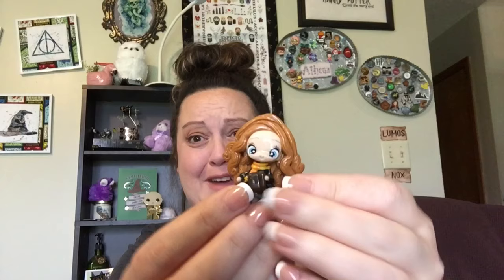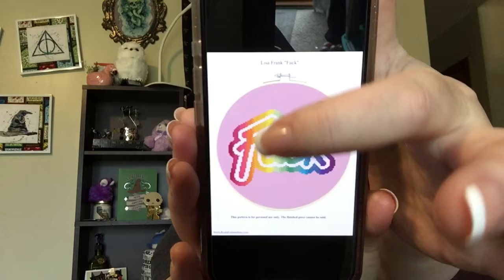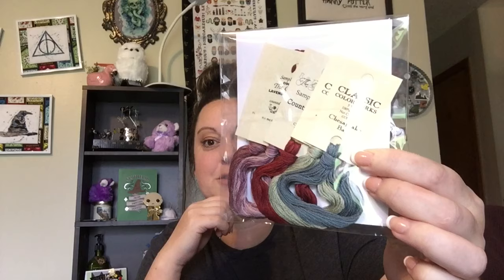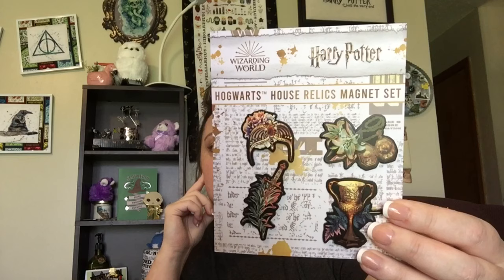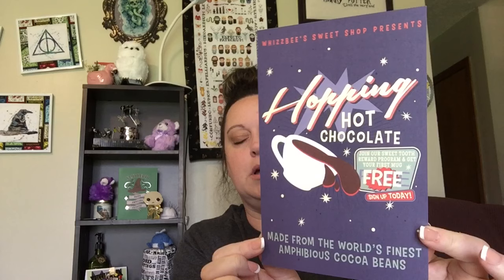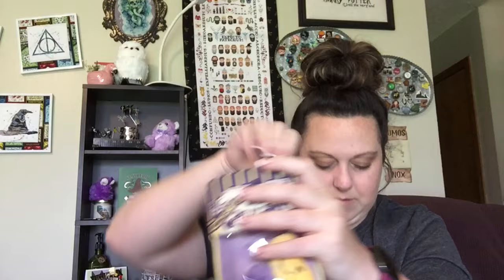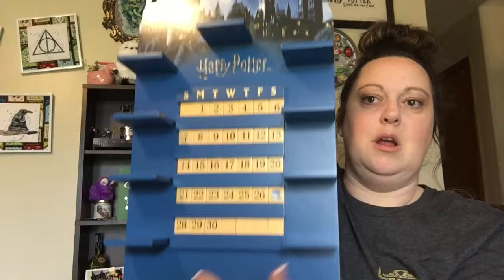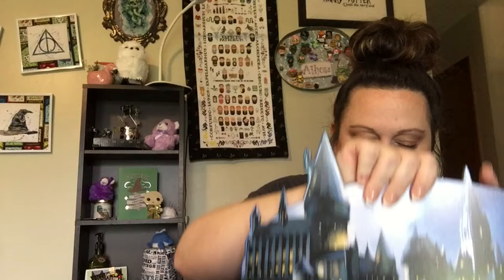Flosstube #130 On Wednesday’s We Have Headaches!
Stitching Goddess Designs T-shirts